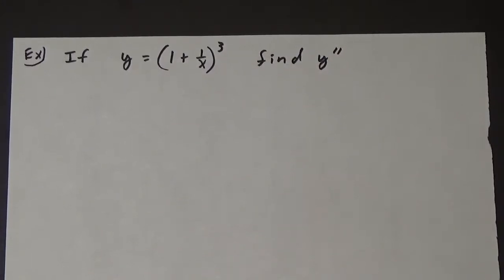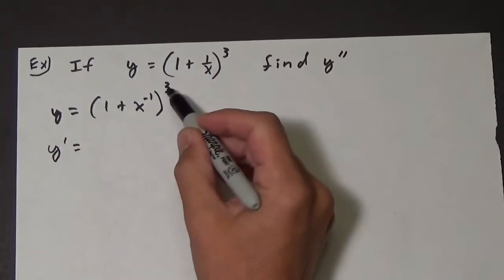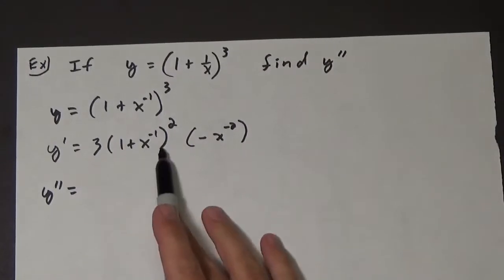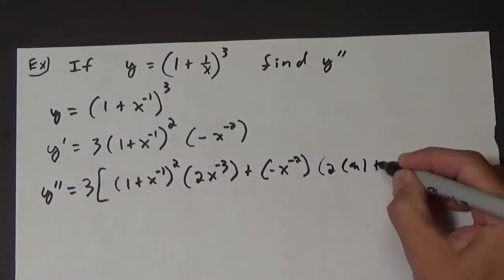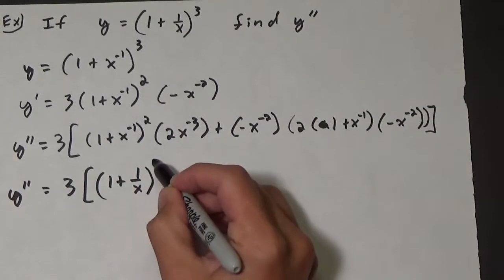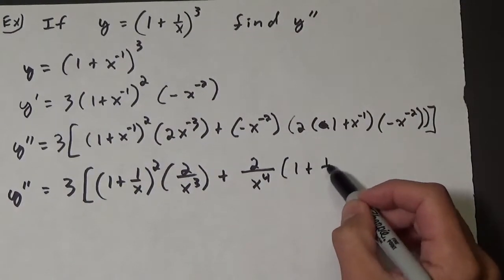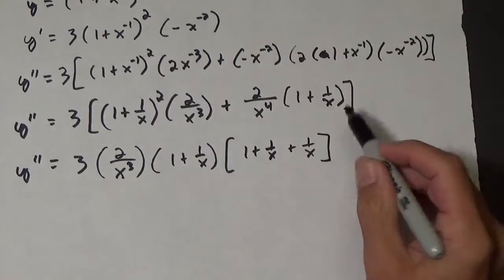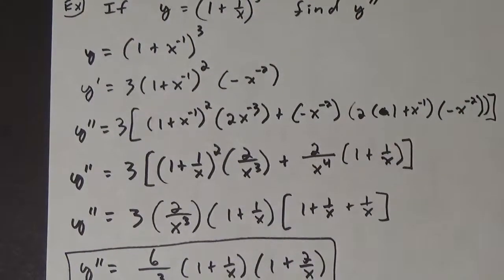Calculus 2.4.4 The Chain Rule Example 3